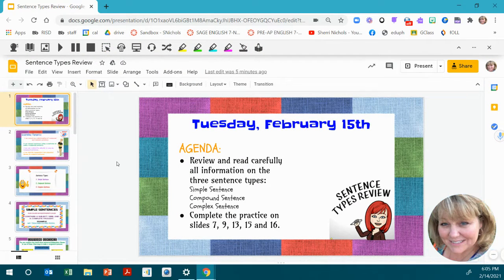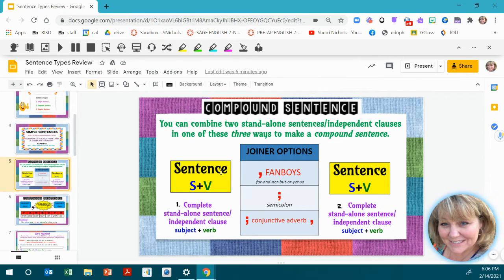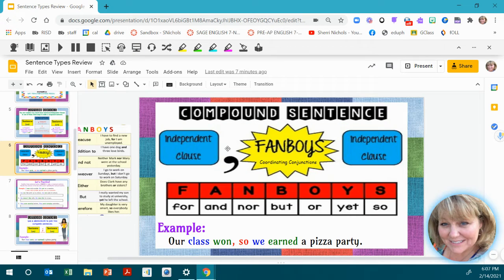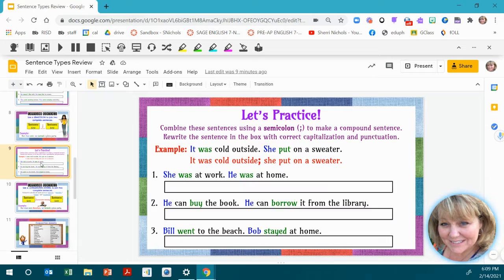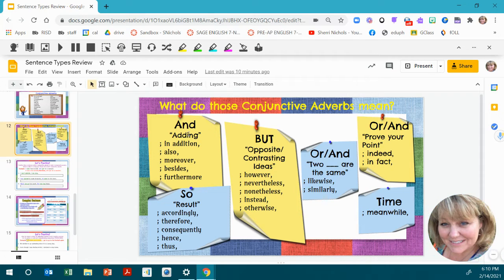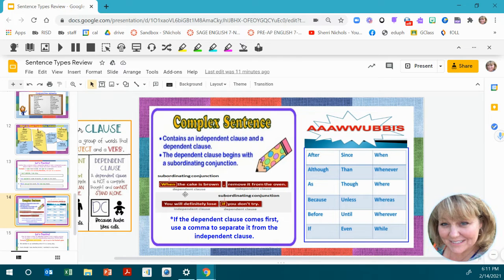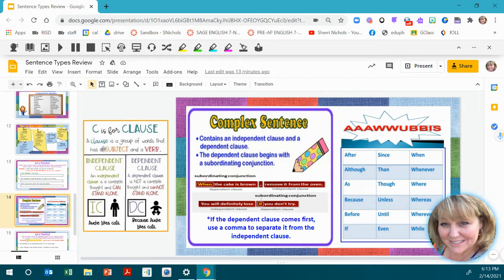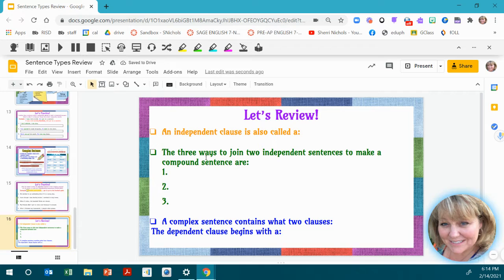Sentence Types Review- Unit 4 Revise and Edit